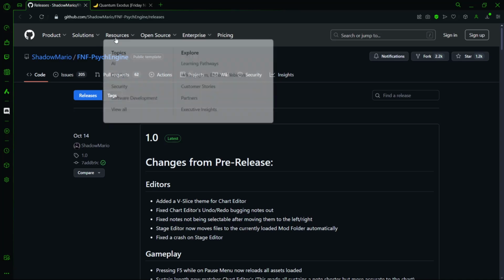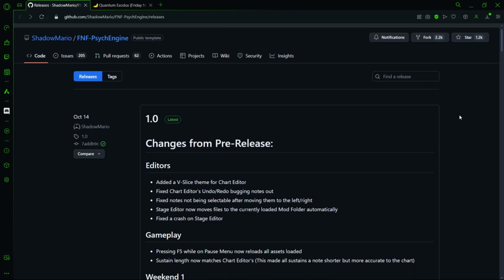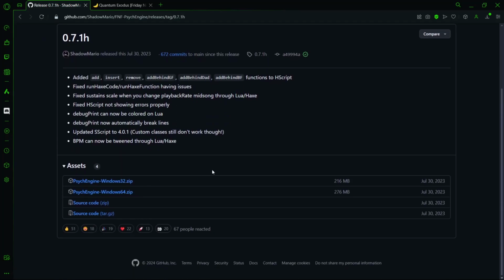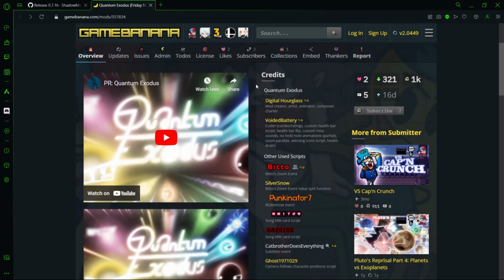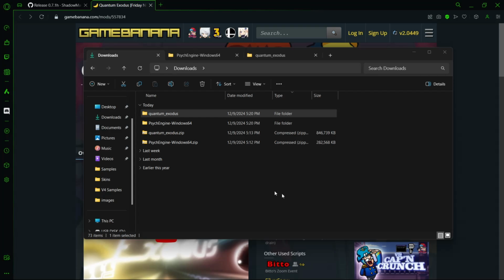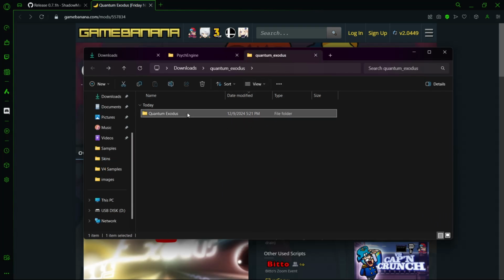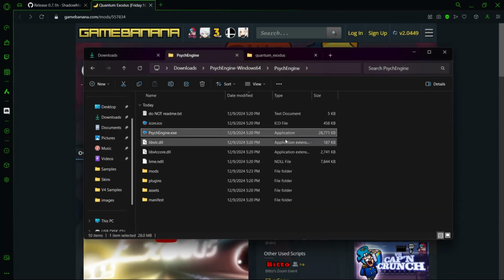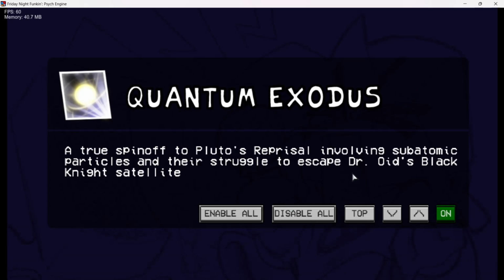[PR Quantum Exodus] Psych Engine Mod Download/Installation Tutorial!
How to instal PR Quantum Exodus (and any other Psych Engine mods)!